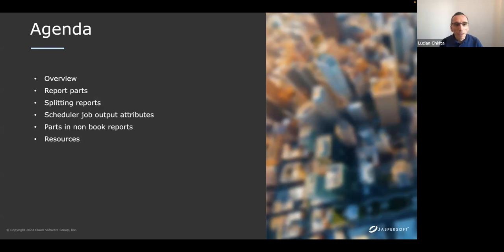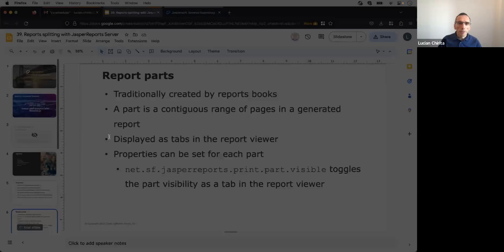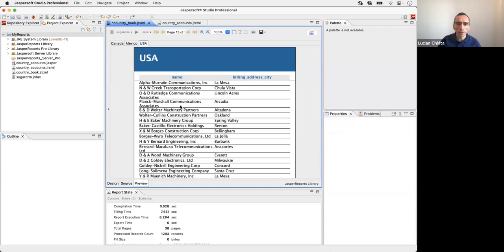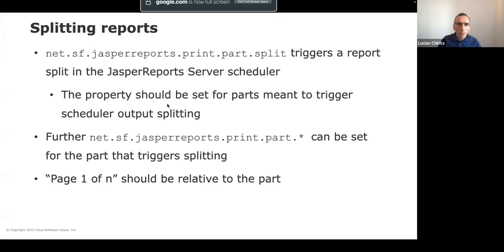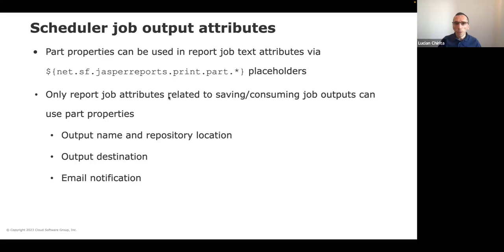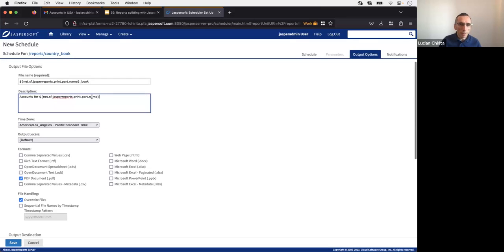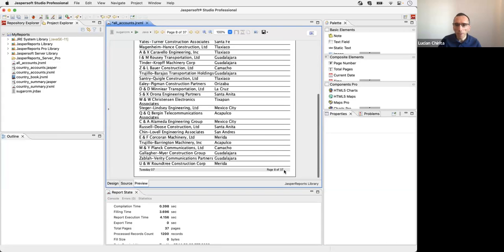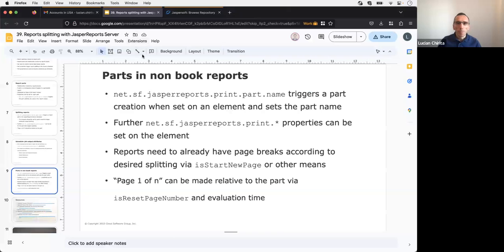Dr. Jaspersoft - Reports splitting with JasperReports Server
Join us in this month's Dr. Jaspersoft session to discover this new feature that allows you to split the output of a single report executed by the JasperReports Server scheduler into several parts and deliver each individually to different destinations!

00:00 Intro
00:45 Next session
01:26 Agenda and Overview
08:31 Demo of report splitting with report books
23:04 Demo of report splitting configuration
29:36 Demo of scheduling your report parts independently
39:48 Demo of report splitting with NONE report books
52:24 Resources
53:10 Thank you, and keep in touch!